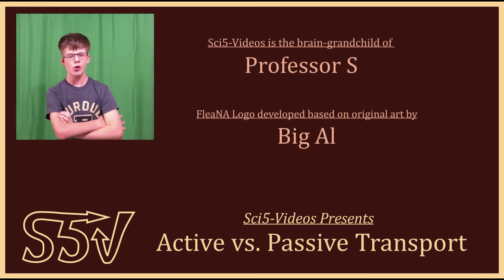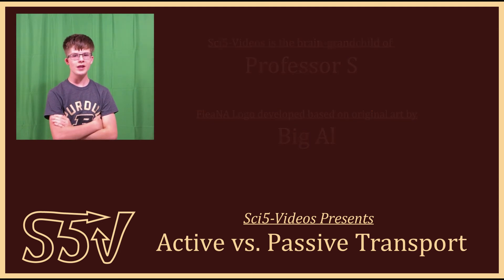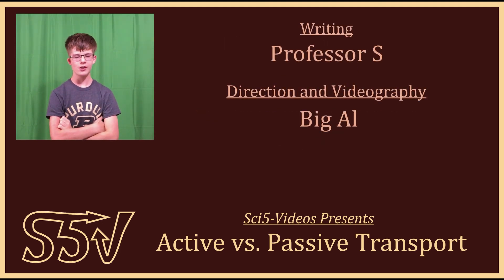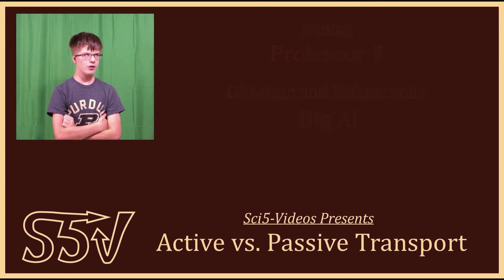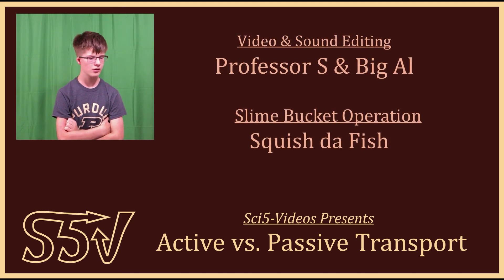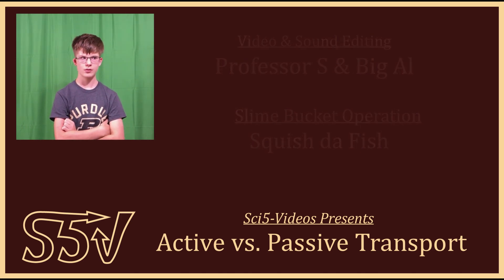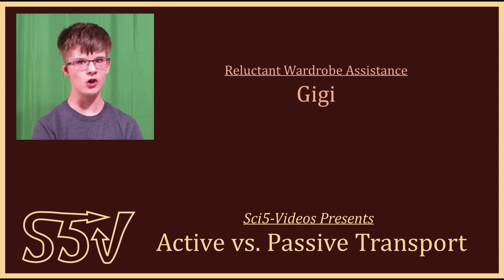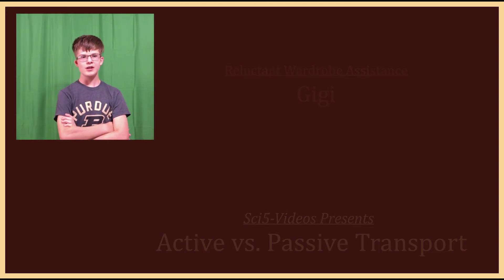Active vs. Passive Transport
Forget The Animator!  Professor S goes on location...in a bathtub...to illustrate the difference between active and passive membrane transport processes.